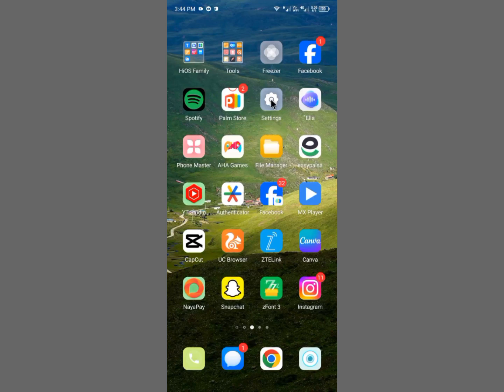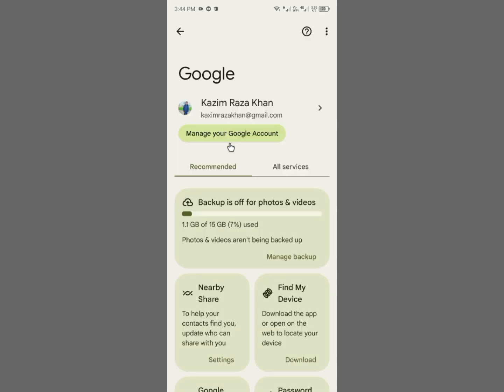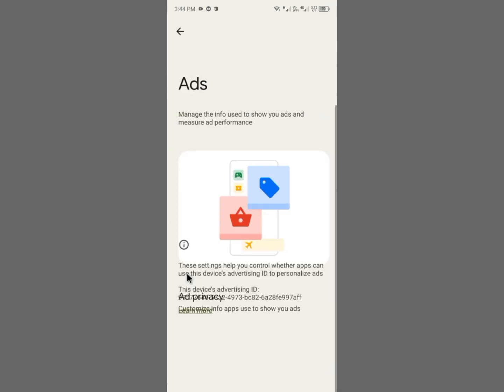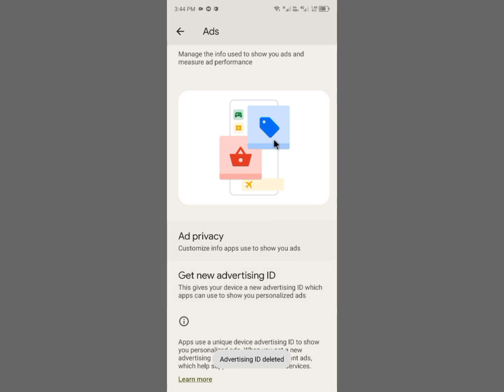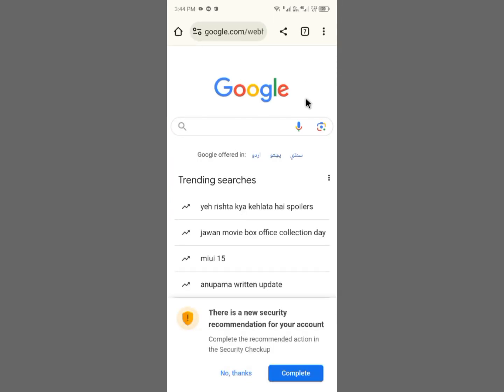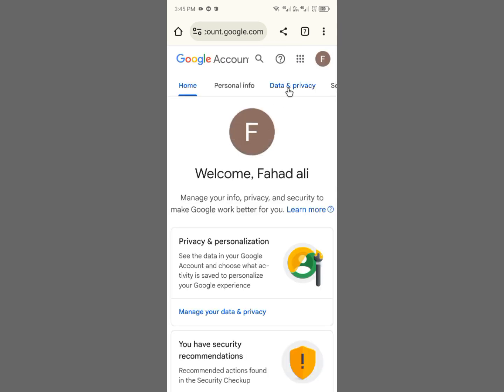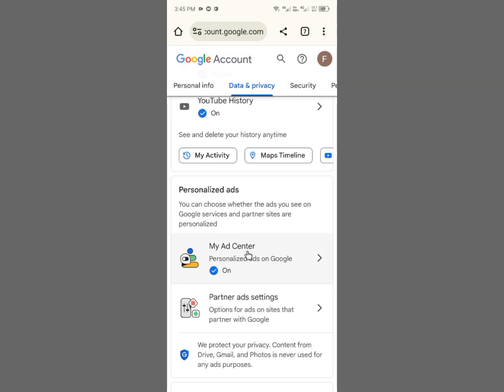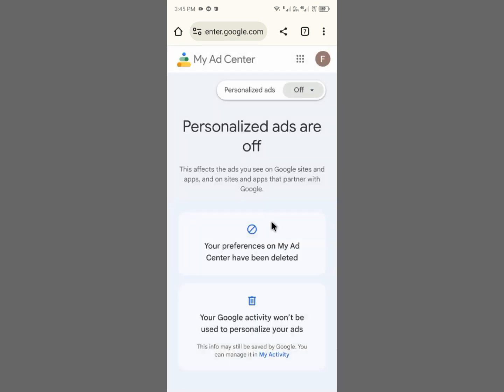How To Fix Ads Popping Up On Android | How To Block Ads On Android | Remove Android Ads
In this video, I will help you to fix Ads Popping Up On Android. Please watch till the end.